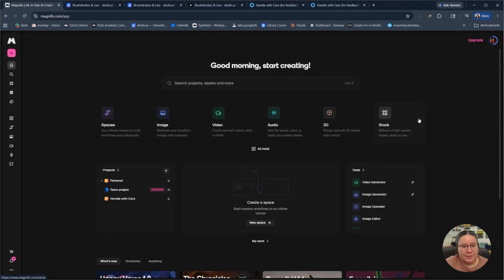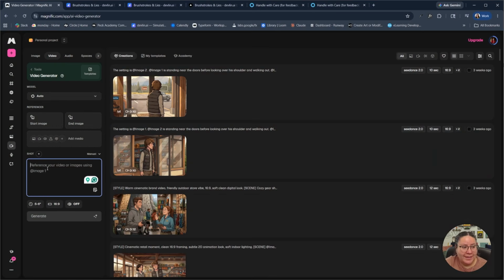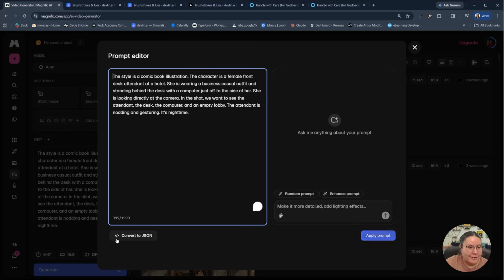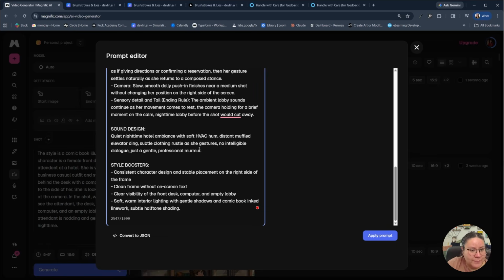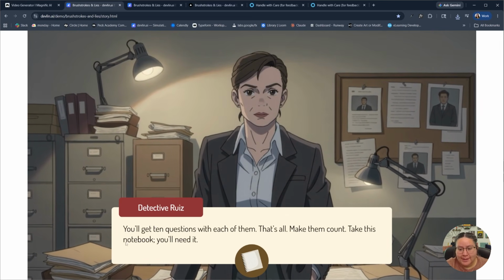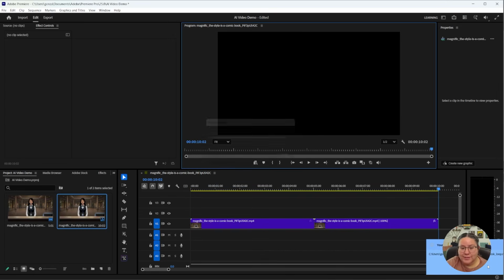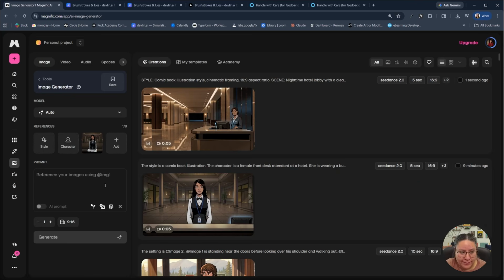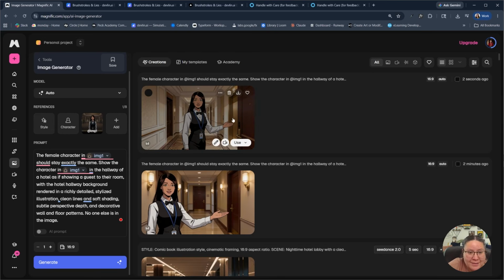I Made These AI Animated Videos in Minutes… You Can Too!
AI animated videos for eLearning are faster to make than most people expect, and in this video I show you my exact workflow using Freepik (recently rebranded as Magnific). The animations you see here sit behind a chatbot interrogation built with Devlin.ai, so if you want to add AI-powered practice conversations to your own projects, you can create a free account

I'm Sabrina, one of the instructional designers on Devlin's team. When I first demoed my art heist detective project, the question that kept coming up was "how did you create the animations?" So here's the whole process, step by step, mostly in real time.

In this video you'll see how I:

1. Generate a video in Freepik/Magnific's video generator (I start on auto, then note which model it picked and reuse it for consistency)
2. Write a rough prompt and refine it with the built-in prompt editor
3. Turn a short AI-generated clip into a seamless animation loop in Premiere Pro by duplicating it and reversing the second copy
4. Set up the two triggers in Articulate Storyline that keep the loop playing in the background of a scene
5. Use the finished video as a reference to generate still images of the same character in new situations

I also share the mistake I made exporting loops as GIFs (every frame becomes its own image, so the file gets huge and your slide loads slowly) and my rule for not chasing perfection: run a prompt two or three times, pick the best one, and move on. Consistency gets easier as you go, because every asset you keep becomes a reference for the next one.

Chapters:
00:00 Art Heist Project & Tutorial Preview
00:44 Sabrina’s AI Visual Workflow
01:43 Opening Magnific and Finding the Tools
05:19 Setting Up the AI Video Generator
06:42 Prompting Animated Characters
10:57 Reviewing and Refining the Video
18:00 Creating a Seamless Loop in Premiere Pro
23:20 Creating Consistent Still Images from Video
31:14 Workflow Recap and Final Challenge